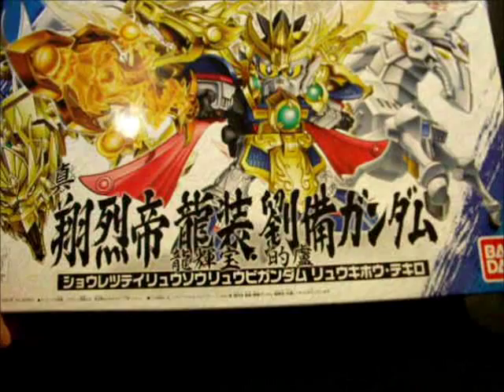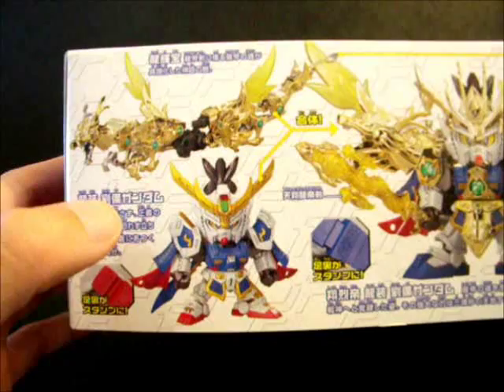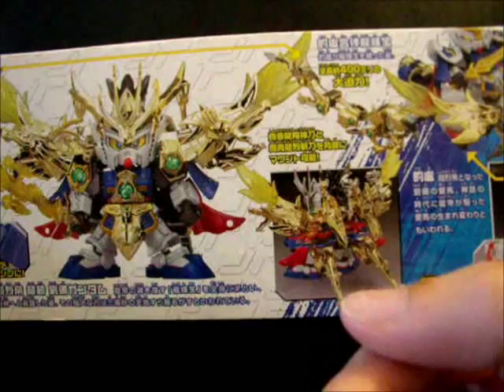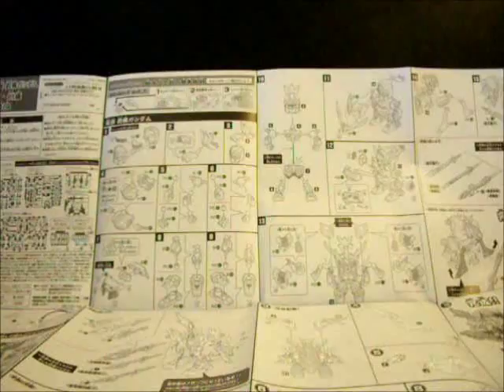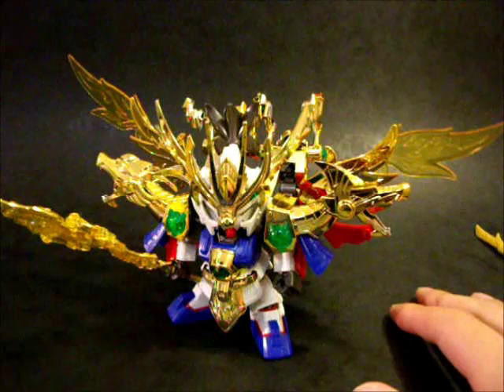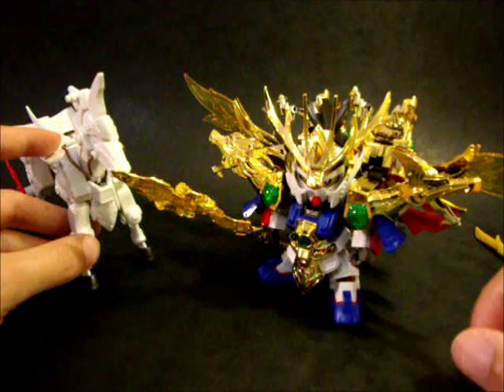SD 042 Shin Souretsutei Ryuuhou Ryuubi Gundam Review - Part 1 (unpainted)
Wow... that's a LONG name. But here is the refined version of Emperor Ryuubi fot the TV series. If you like gold Chrome parts and Clear plastic parts, this is the kit for you!